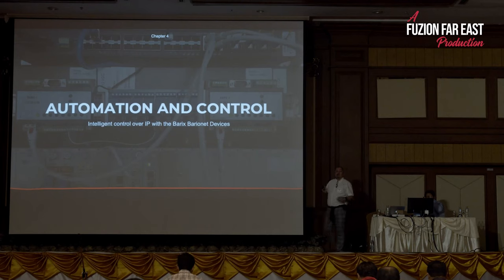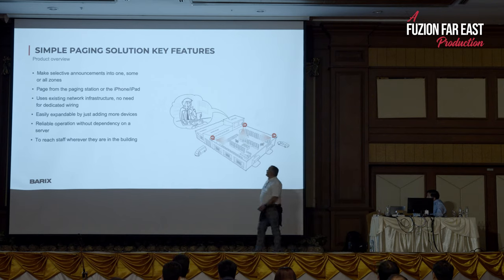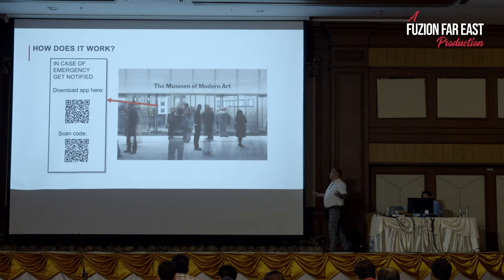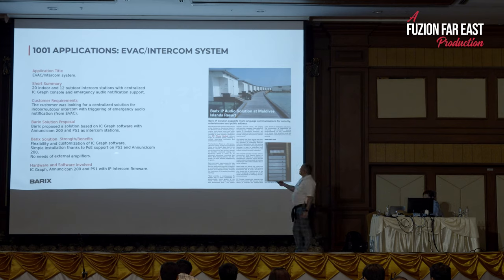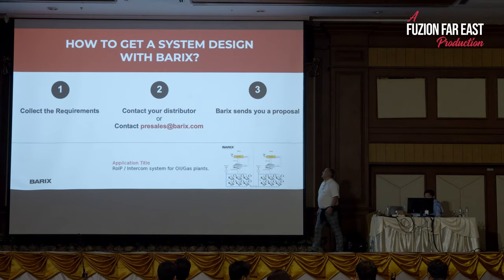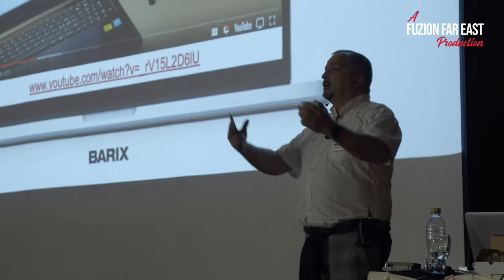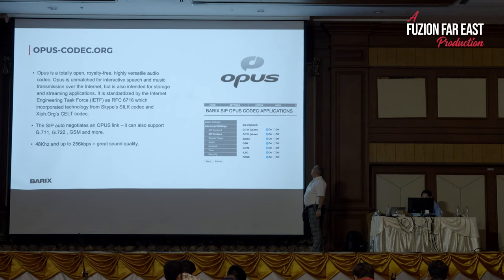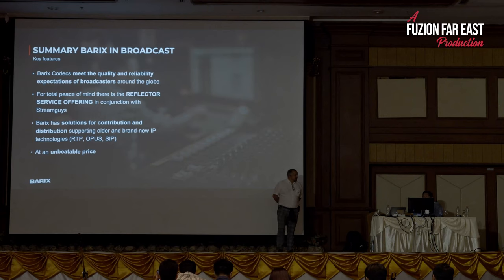Barix Seminar Part 3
งานสัมมนาที่จะทำให้ธุรกิจที่ใช้งานเสียงผ่านระบบ IP มีความรู้และความเข้าใจ และใช้ผลิตภัณฑ์เพื่อรองรับความต้องการที่มากขึ้นในปัจจุบันได้อย่างดีเยี่ยม

แล้ว BARIX ช่วยให้ธุรกิจดีขึ้นได้ยังไง? Application ที่สามารถใช้กับสินค้าของ Barix เช่น

- การส่งเสียงผ่านเน็ตเวิรค์ (ระบบประกาศ) ไปยังสาขาหรือสถานีต่างๆในและนอกประเทศ
- การส่งเสียงไปยังโทรศัพท์มือถือ เพื่อใช้สำหรับงาน Tour Guide งานแปลภาษา ในโรงเรียน โบสถ์ งานประชุม
- การใช้สำหรับงาน Intercom ระหว่างสาขาหรือสถานี
- งานส่งเสียงสำหรับ Broadcast สถานีวิทยุ
- งานการใช้งาน Barix ใน Smart City
- งานระบบมอนิเตอร์เครื่องจักร หรือ อุปกรณ์ ด้วยอุณหภูมิ ลีเลย์ ต่างๆ
- งาน Automation และ อื่นๆอีกมากมาย

Fuzion ดีใจที่ได้เป็นผู้จัดงานที่มีประโยชน์แบบนี้เพื่อผลักดันให้เราเติบโตไปด้วยกัน